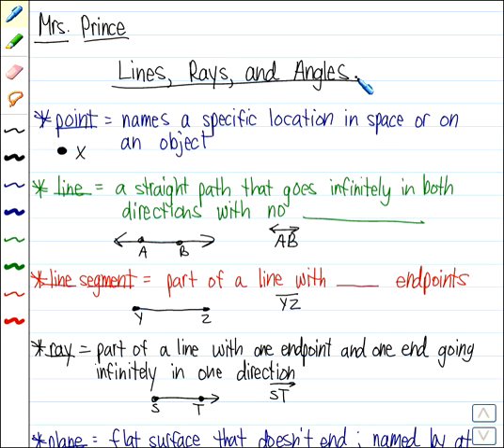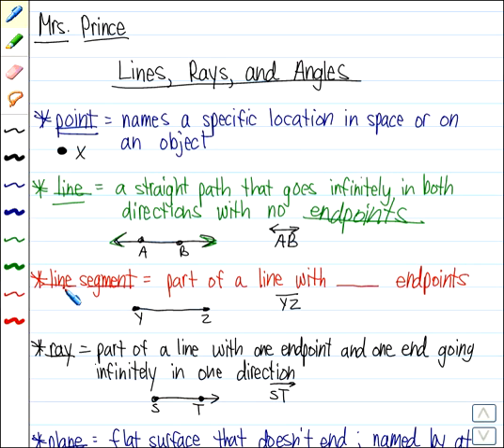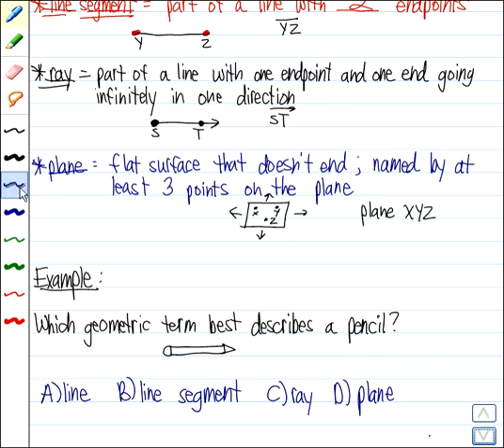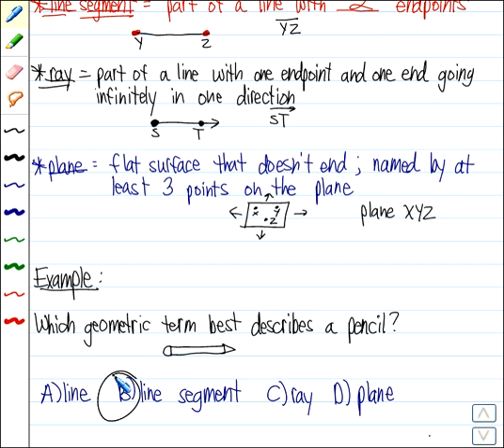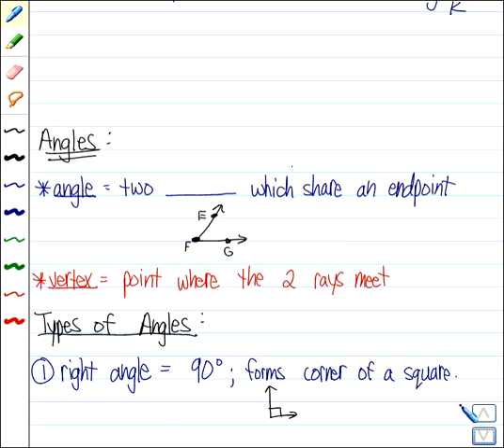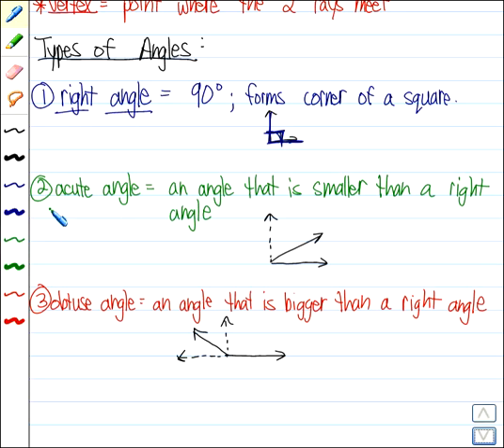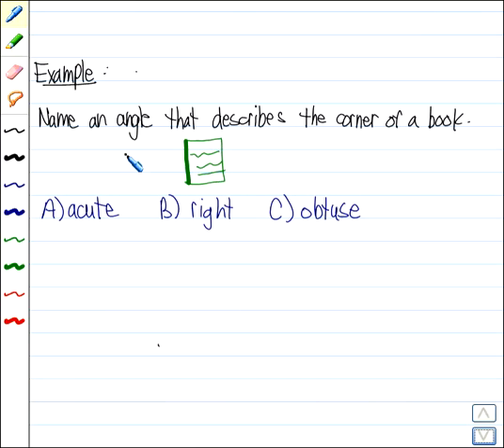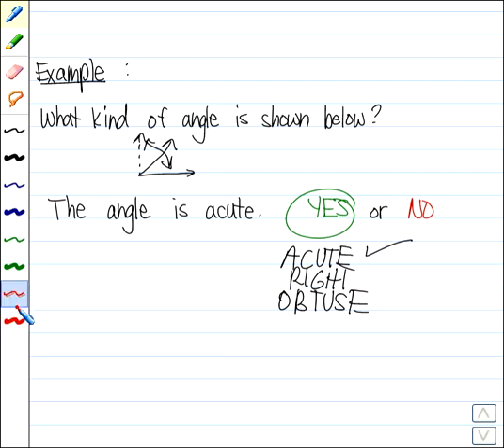1Lines Rays Angles